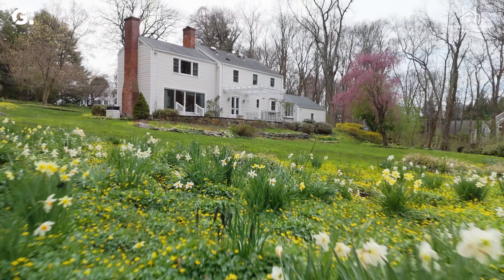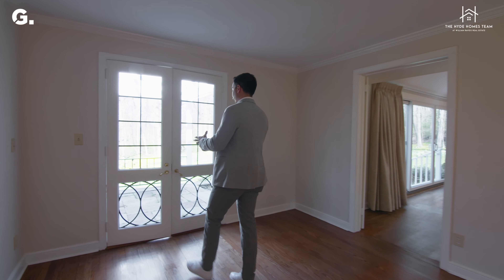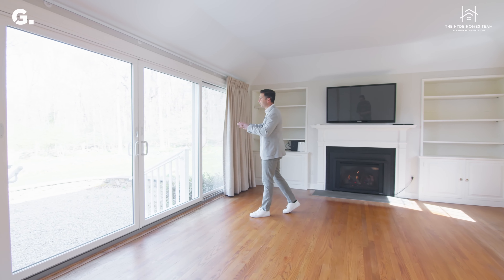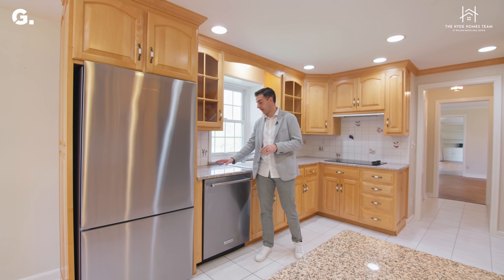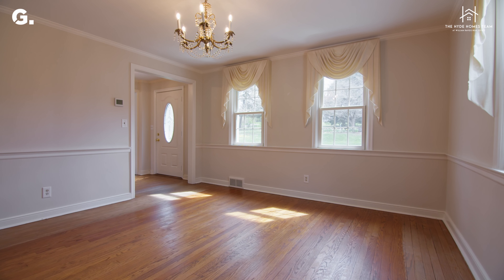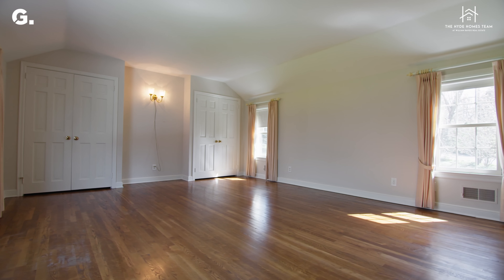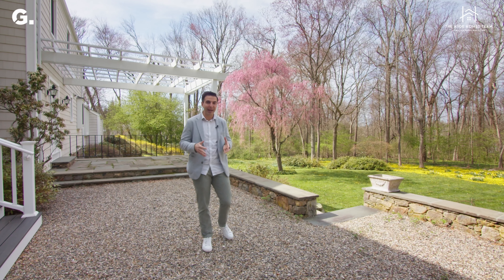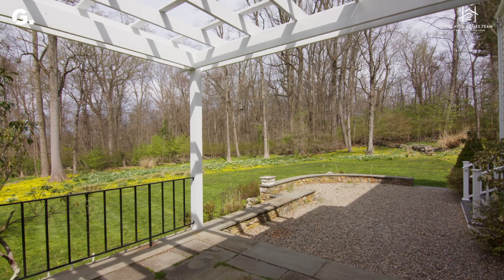Tour This Home With A Magical Landscape In Greenfield Hill! 115 Gay Bowers Rd, Fairfield, CT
Welcome to your own private oasis nestled within the prestigious Greenfield Hill community of Fairfield! This immaculately maintained single-family home offers the perfect blend of luxury, privacy, and tranquility.

Situated on a spacious 2.67-acre lot at the end of a serene cul-de-sac, this property boasts 4 bedrooms, 4 bathrooms, and an expansive 2,658 square feet of living space. From the moment you arrive, you'll be captivated by the thoughtful landscaping and the natural beauty that surrounds you.

Step inside to discover a home that's been lovingly cared for, with ample space for both relaxation and entertainment. The layout flows seamlessly from room to room, offering the ideal setting for hosting gatherings with family and friends.

While the home awaits your personal touch, its pristine condition ensures that you can move in with ease. Imagine enjoying morning coffee on the patio or unwinding in the spacious backyard, where you'll feel worlds away from the hustle and bustle of everyday life.

Located in Fairfield's premier neighborhood, Greenfield Hill, this property offers not only privacy and tranquility but also a connection to history. Backing up to Leonard Bernstein's former estate, you'll feel inspired by the legacy of creativity and innovation that surrounds you. Don't miss this opportunity to own a piece of paradise in one of Fairfield's most sought-after communities.

$1,350,000

Chris Giolitto // William Raveis Real Estate

 / chrisgiolitto

To search all available listings in Fairfield County, CT...

Home listed by Chris Giolitto - William Raveis Real Estate